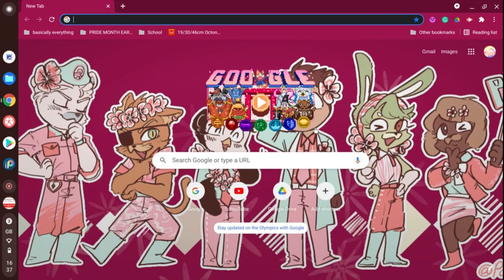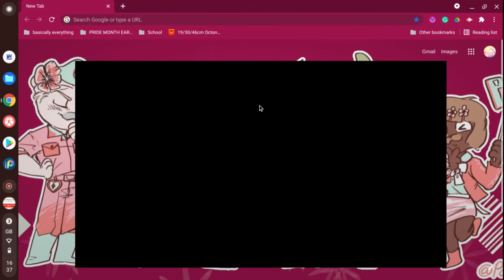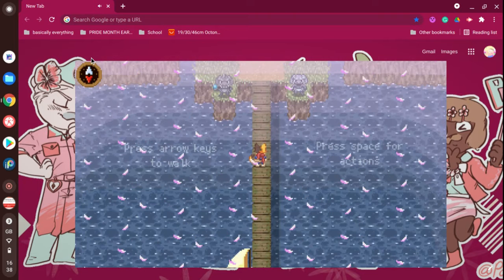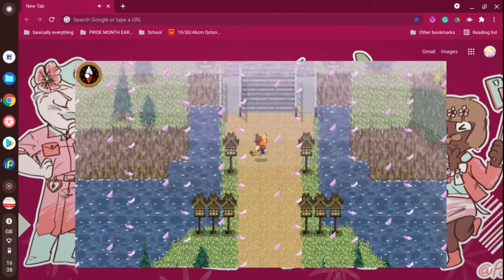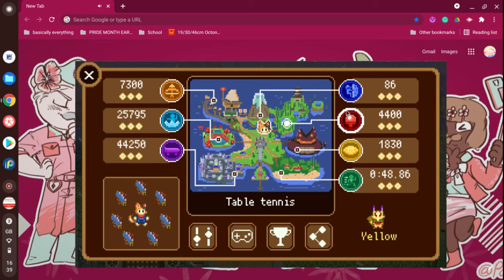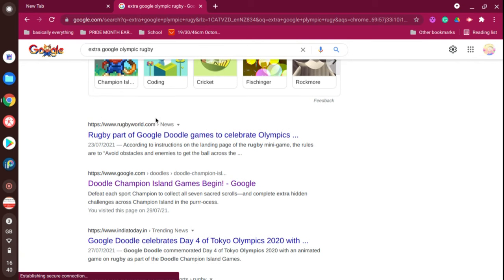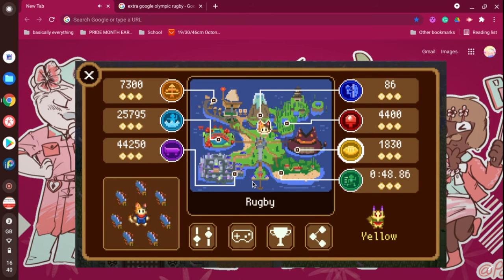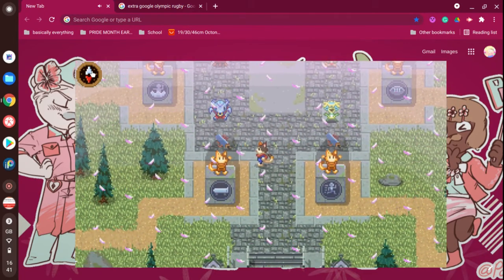'Champion island' Google doodle - You can't leave at all